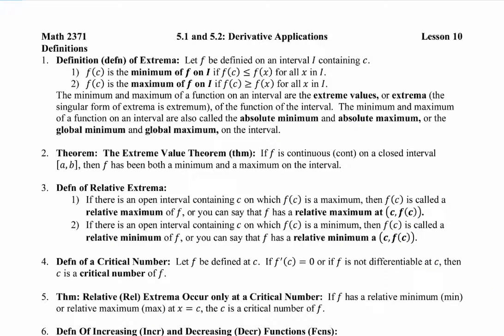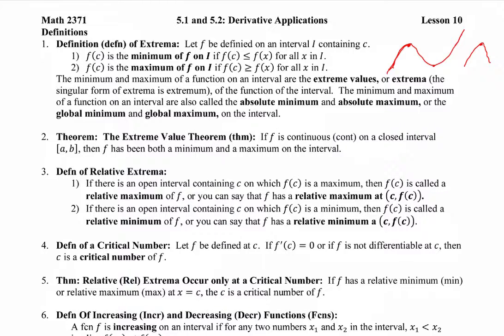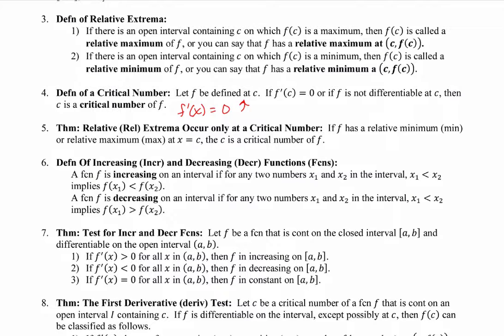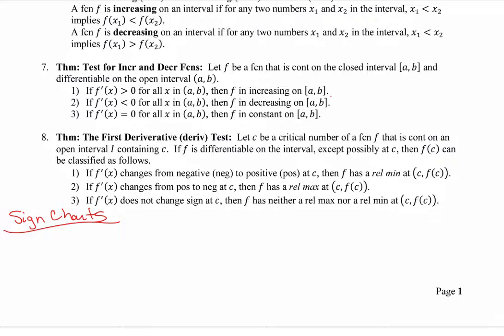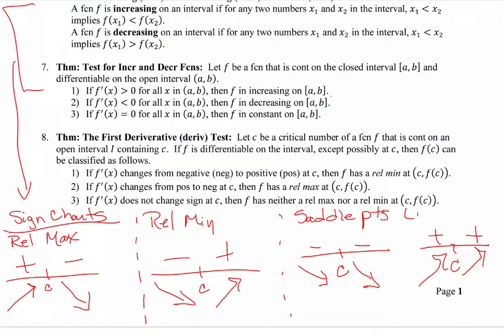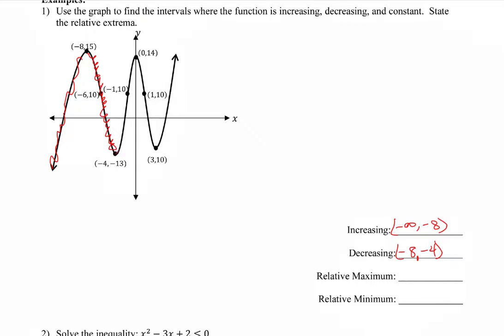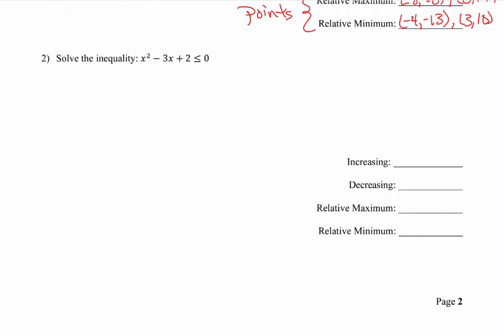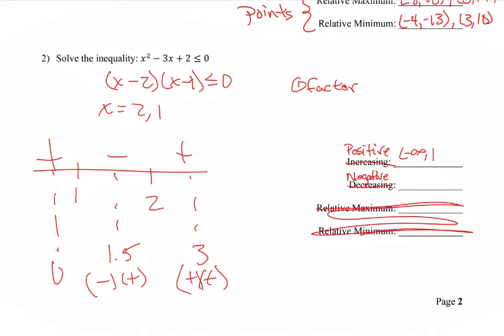2371 L10A Extrema edit